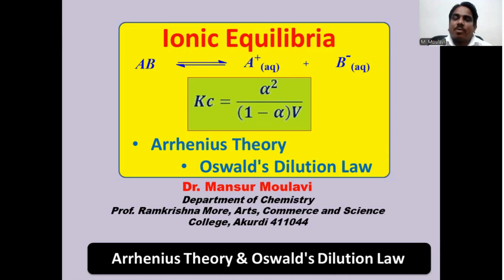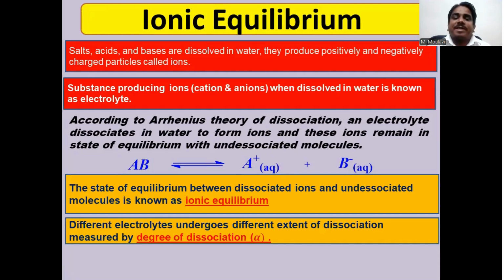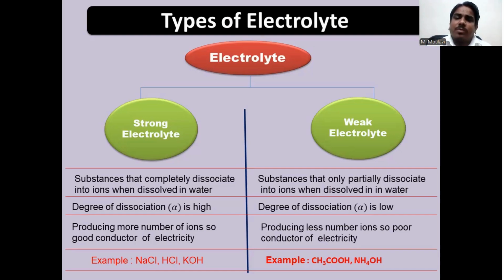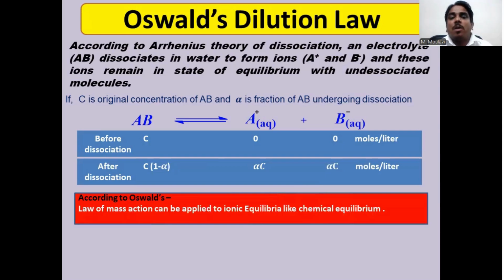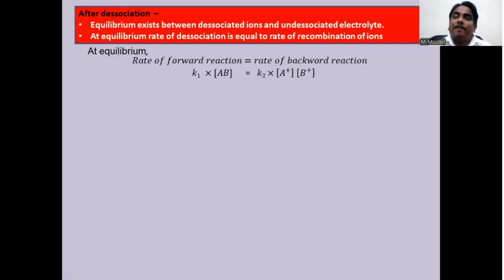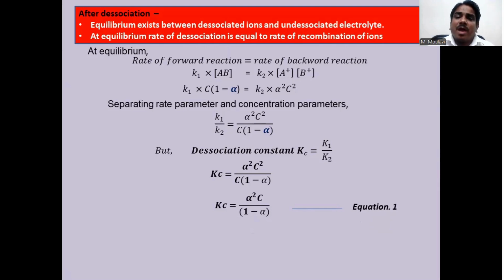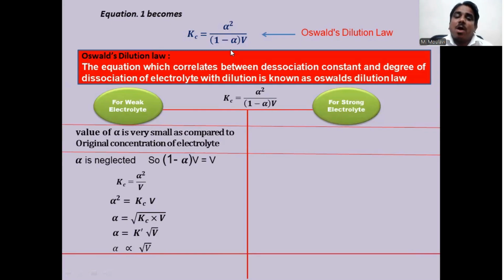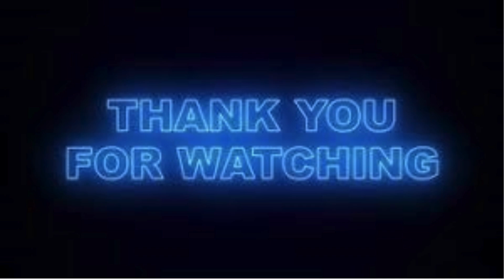Ionic Equilibria Part 1 - Arrhenius theory & Oswald's dilution law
Fundamental information about Arrhenius theory of dissociation and derivation of Oswald's law of dilution.